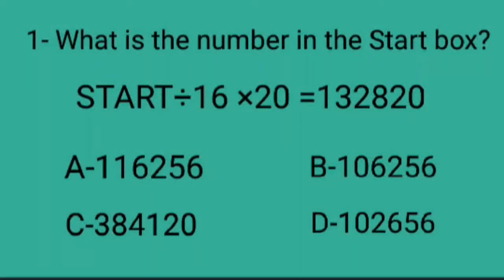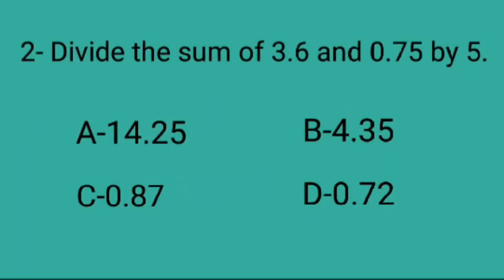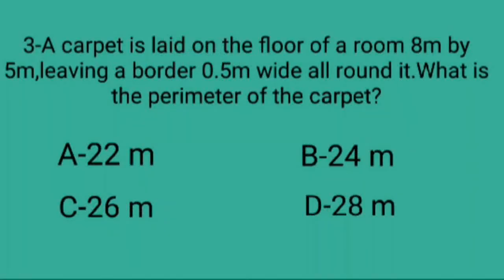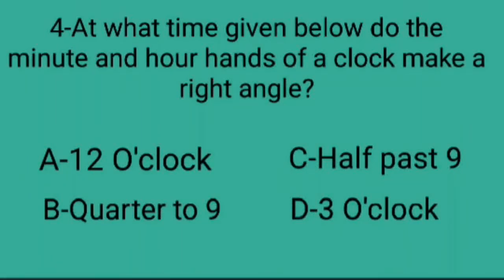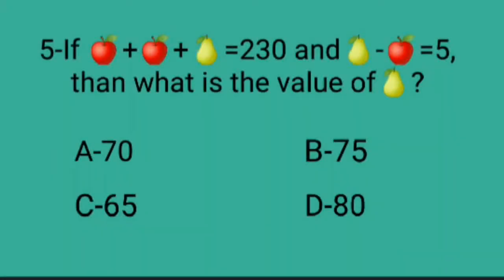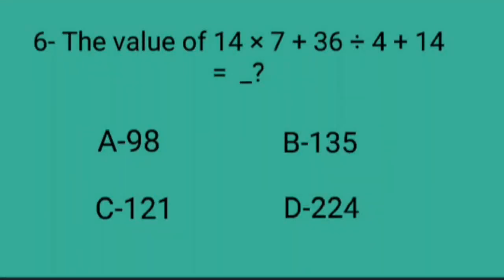IMO Class 5 | International Math Olympiad Questions with Answers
Hi,
Lets Learn with Fun#R provides a content of CBSE Board /States Board syllabus which makes study easy enjoyable and memorable
We make the videos of Olympiad preparation for all classes and all subjects
Hope you are enjoying to study with us